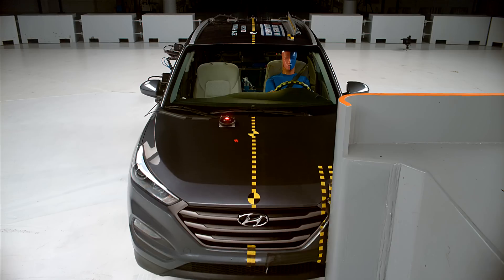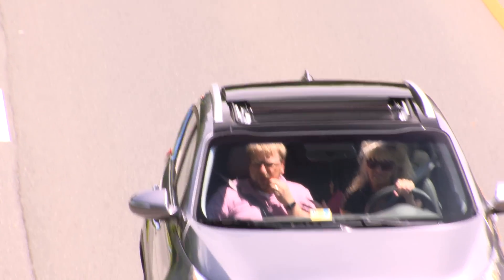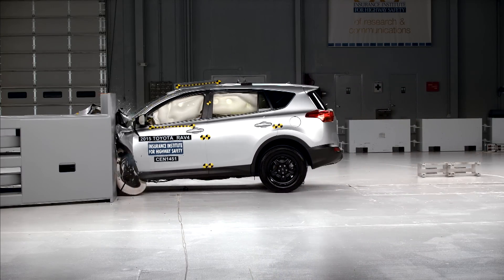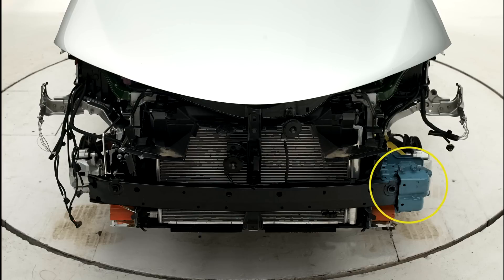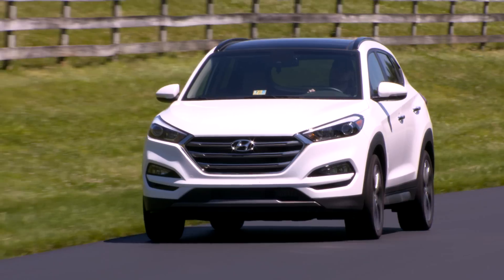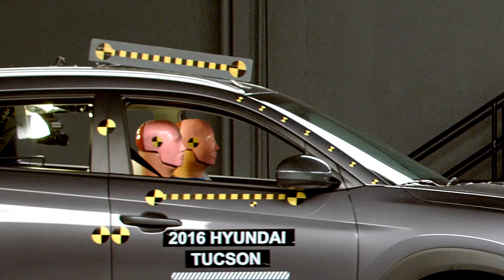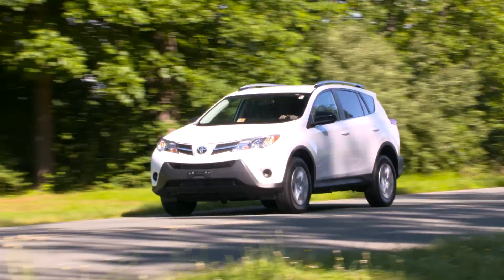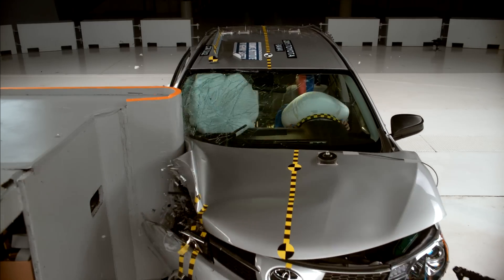Passenger-side protection lacking in small overlap crashes - IIHS News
IIHS news release • June 23, 2016

Vehicles with good driver-side protection may leave passengers at risk

ARLINGTON, Va. — Drivers of vehicles with good small overlap front ratings from the Insurance Institute from Highway Safety can expect to be protected well in a frontal crash involving the left corner of the vehicle. But how would the passengers sitting next to them fare in a right-side small overlap crash? A new study shows that good protection doesn’t always extend across the front seat.

The Institute conducted 40 mph passenger-side small overlap tests on seven small SUVs with good driver-side small overlap ratings. Only one of the vehicles, the 2016 Hyundai Tucson, performed at a level corresponding to a good rating, and the others ran the gamut from poor to acceptable.